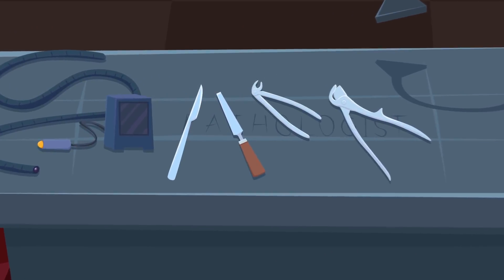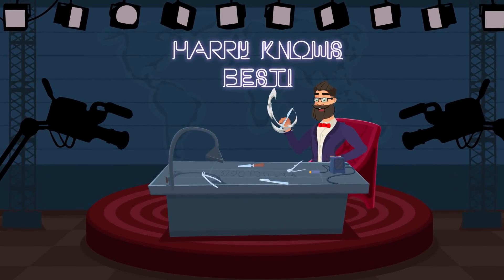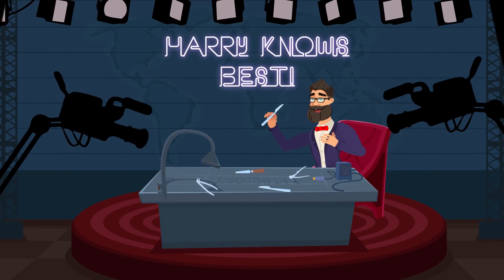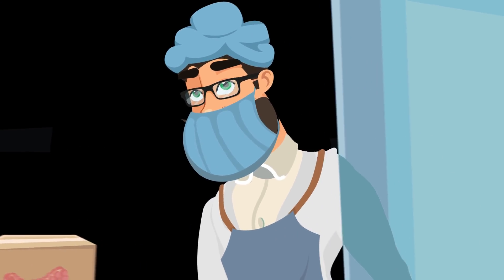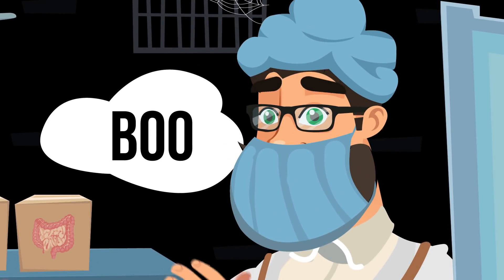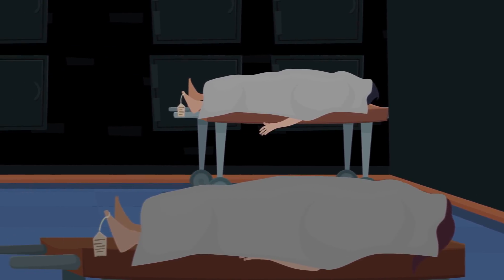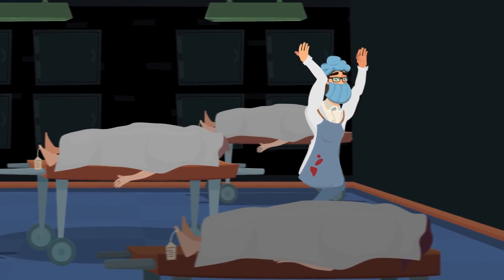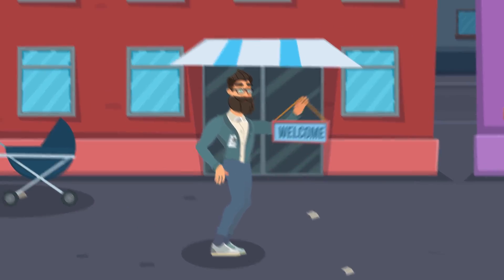What If You Were A Pathologist? | IFLAND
On your desk, you’ll find a scalpel, a skull chisel, rib shears, dental forceps, a mini-camera and a digital scanner. Guess who you are! No, not a serial killer, you are a pathologist! And now Harry will tell all about your new job!

Are you interested in animated science? Here, you can find a visual representation of what is really going on in our minds! IFLAND contains a lot of mind-blowing animation movies that will put your mind at ease and supply with additional surprising information!